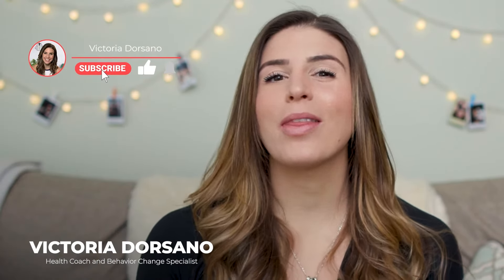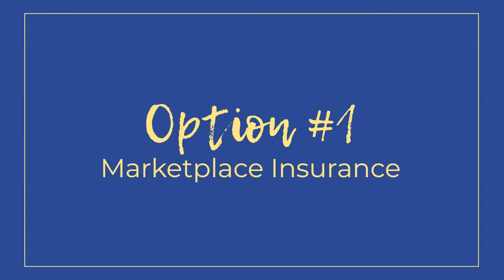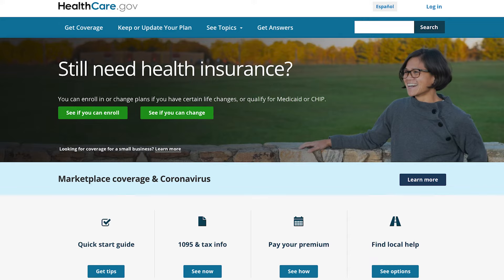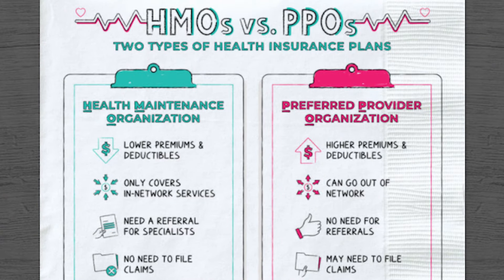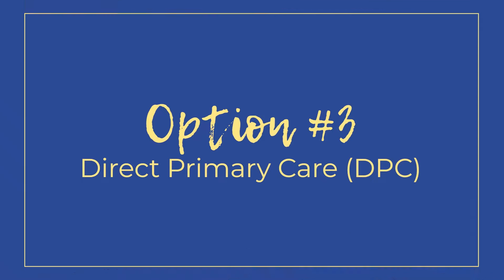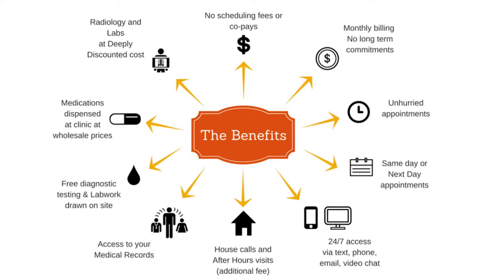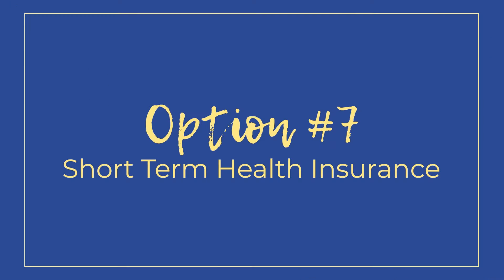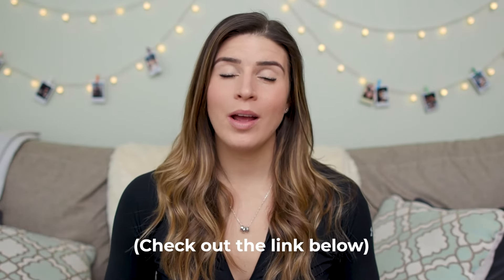How To Get Better Health Insurance If You're Self Employed | TIPS TO SAVE ON YOUR MEDICAL EXPENSES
Want to know how to get better health insurance if you're self employed? Look no further! Today I'm going to be running through a variety of health insurance (and non-health insurance) options to help you get great coverage at a lower cost. I'll also be sharing my top resources and tips to save money on your medical expenses as well - so be sure to watch till the end!

If you're self-employed or work in the gig economy, then you've probably come across the difficult situation of shopping for health insurance. Here in the US, health coverage is heavily tied to employment status, so if you're in the gig economy or someone who is self-employed, health insurance options can be really expensive. That's why I wanted to share some of the lesser known options out there, and ways you can combine different options for better coverage but at a lower rate!

And again, be sure to stay tuned to the end of the video where I talk about my top resources and tools to use to save money on a variety of medical expenses & dental expenses. These tools have saved me THOUSANDS of dollars, so I wanted to share them with all of you as tried and true resources (and I'm not personally affiliated with any of these companies. I'm just such a huge fan that I love sharing about them!)

SIDE NOTE: I know the audio is a little rough. Bear with me! I forgot to change my audio levels while recording. Whoooops.

►TIME STAMPS:
0:00 Introduction
1:31 Commercial Insurance
3:07 Private Insurance
4:25 Direct Primary Care (DPC)
6:53 Ancillary Policy + DPC
8:15 Commercial Insurance + Ancillary Policy
9:53 Health Sharing Ministry
10:53 Short Term Health Insurance
12:13 Tools to save on your medical expenses
18:04 Final Thoughts

Newsletter sign up

3 Step Method

5 Day Challenge